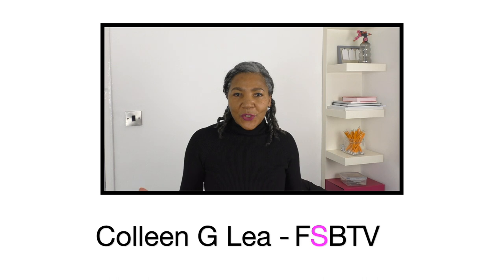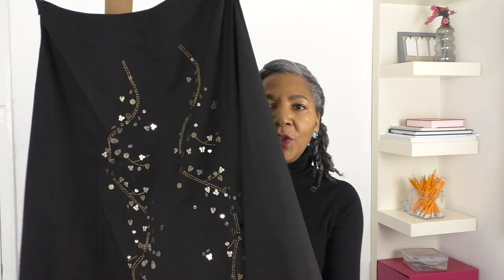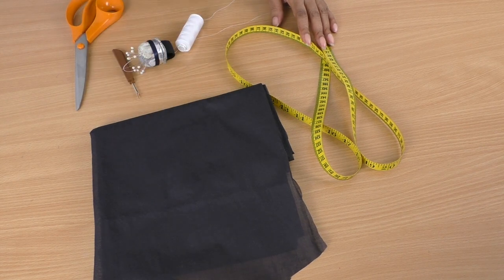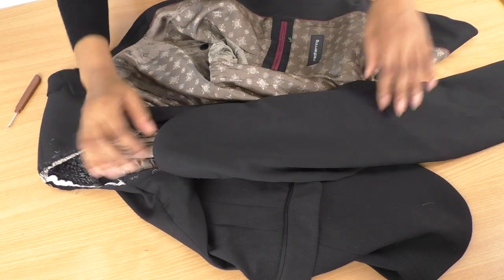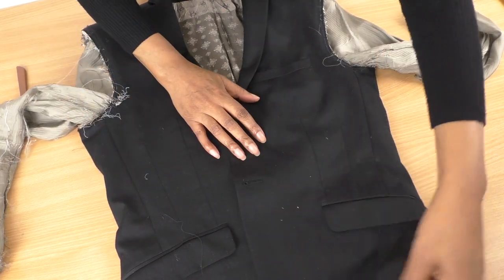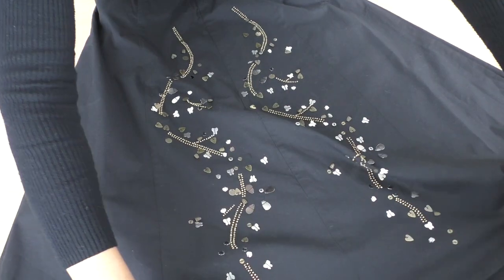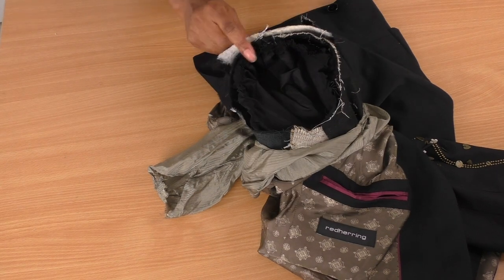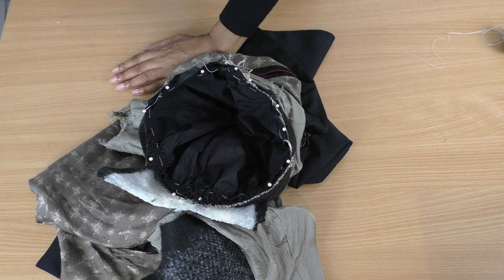DIY Men's Refashion Jacket | Statement Sleeves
DIY Men's Refashion Jacket : This AMAZING up cycling of an old skirt to  statement sleeves and then added to a men’s jacket, looks incredible and something you see on the runway of of designer show.

🔍 SEWING VIDEO TUTORIALS - TO HELP YOU CREATE YOURS 🔎